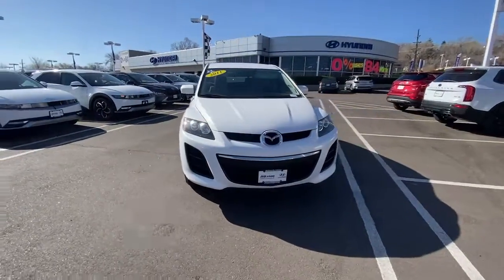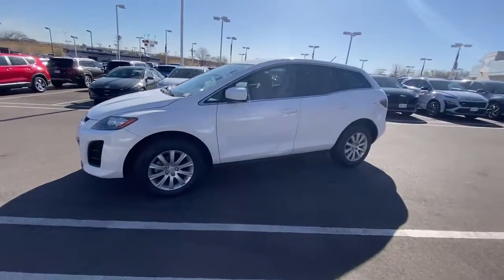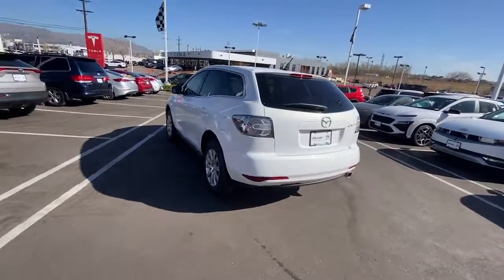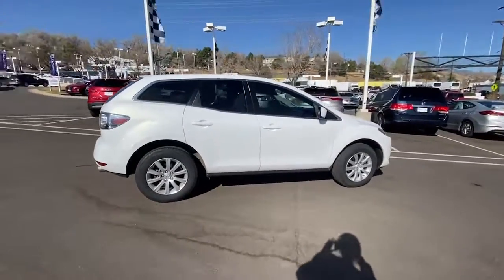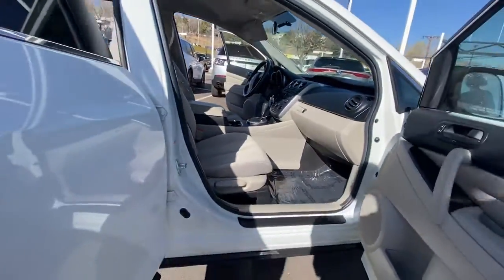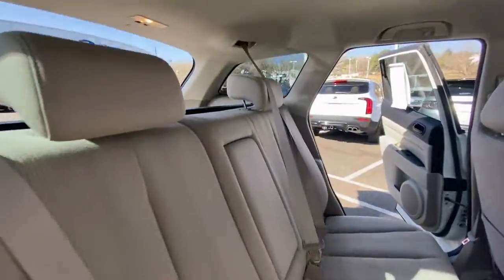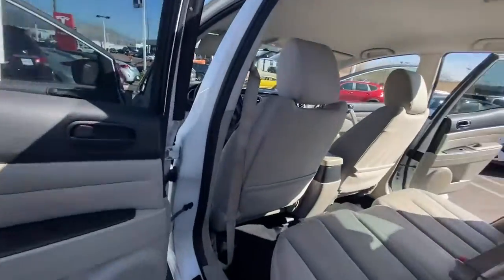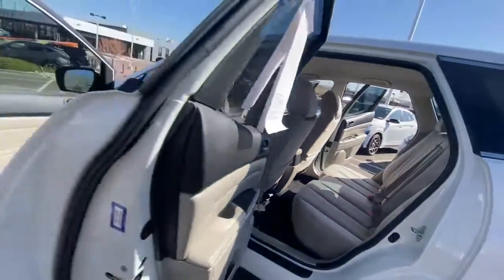2011 Mazda CX-7 Colorado Springs, Southern Colorado, Pueblo, South Colorado Springs, Falcon C712037A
Crystal White Pearl Mica Used 2011 Mazda CX-7 available in Colorado Springs, CO at Phil Long Hyundai. Servicing the Colorado Springs, Southern Colorado, Pueblo, South Colorado Springs, Falcon, CO area.
2011 Mazda CX-7 i SV - Stock#: C712037A - VIN#: JM3ER2A57B0362919

Recent Arrival!*BRAND NEW TIRES & ALLIGNMENT**LOCAL COLORADO TRADE-IN**GREAT 3RD ROW SEAT SUV**UPGRADES & GOODIES GALORE**EXCELLENT CONDITION*No Payments for 90 days!Crystal White Pearl Mica 2011 Mazda CX-7 i SV FWD 5-Speed Automatic Electronic Sport 2.5L I4 DOHC VVT 16V 20/28 City/Highway MPG17 x 7.0J Aluminum Alloy Wheels 3.863 Axle Ratio 4 Speakers 4-Wheel Disc Brakes ABS brakes Air Conditioning Alloy wheels AM/FM radio: SIRIUS-ready AM/FM/CD Audio System w/MP3 Capability Anti-whiplash front head restraints Brake assist Bumpers: body-color CD player Cloth-Trimmed Seat Upholstery Driver door bin Driver vanity mirror Dual front impact airbags Dual front side impact airbags Electronic Stability Control Four wheel independent suspension Front anti-roll bar Front Bucket Seats Front Center Armrest Front reading lights Illuminated entry Low tire pressure warning MP3 decoder Occupant sensing airbag Outside temperature display Overhead airbag Panic alarm Passenger door bin Passenger vanity mirror Power door mirrors Power steering Power windows Rear anti-roll bar Rear seat center armrest Rear window defroster Rear window wiper Reclining Front Bucket Seats Remote keyless entry Speed control Speed-sensing steering Split folding rear seat Spoiler Steering wheel mounted audio controls Tachometer Telescoping steering wheel Tilt steering wheel Traction control Trip computer and Variably intermittent wipers.